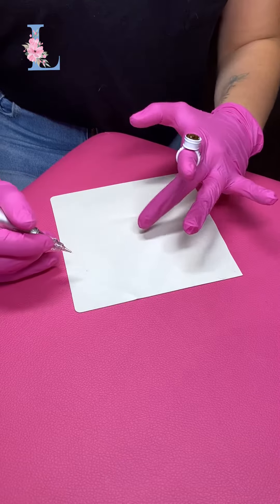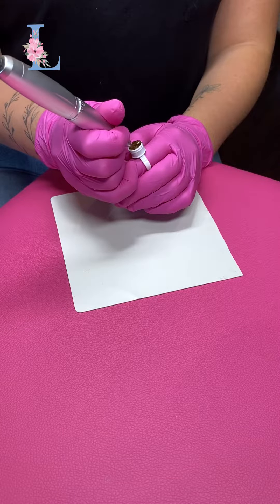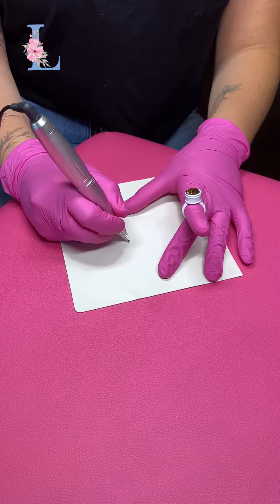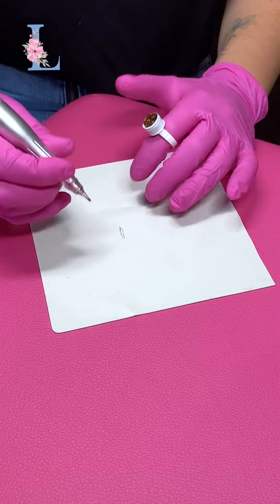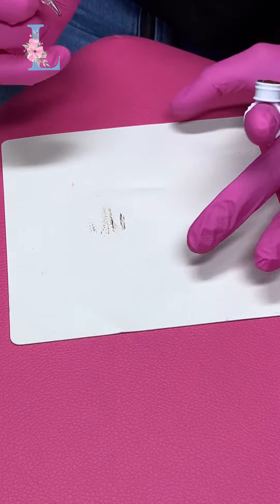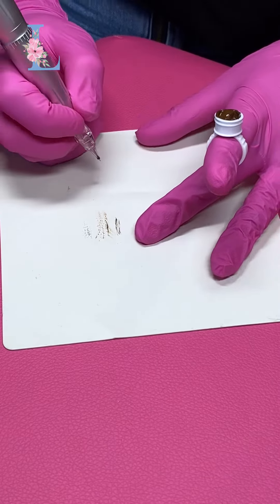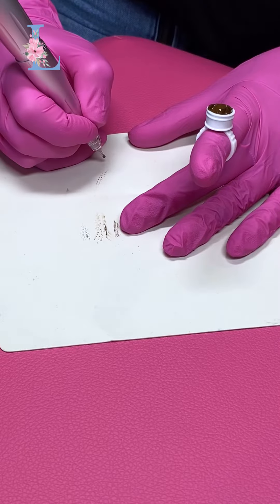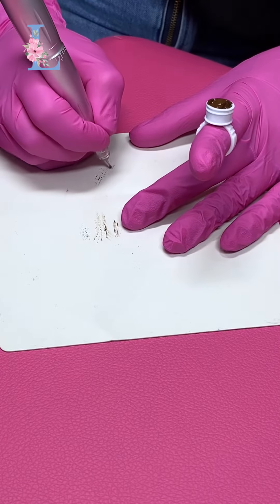The Power of PMU Machine Speed; Finding the Perfect Balance for Flawless Results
Whether you're performing Lip Blushing or Ombre Powder Brows, perfecting your speed is crucial to beautiful results!
Luxy Beauty Courses was founded because of the need for affordable courses that do not compromise excellence. The main focus is to inspire those wanting to get into the beauty industry one course at a time. Our open-door policy allows students after certification to book time with an instructor to answer any outstanding questions (included in the course cost) because we want our students to feel confident and supported before working on their own.

Our courses will provide you with detailed techniques, HD Videos, practice supplies, optional upgradeable kits, and unlimited support so that you can thrive in this industry. You can be your own boss! Make your own hours and experience unlimited earning potential with Luxy’s courses and support!